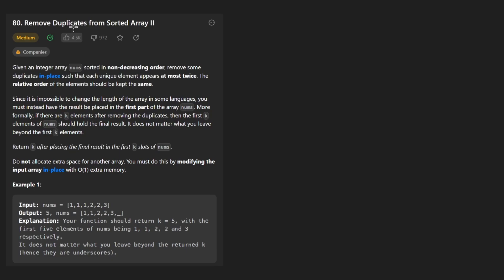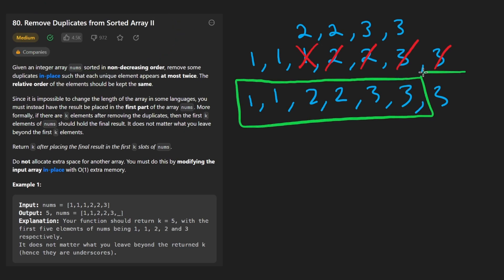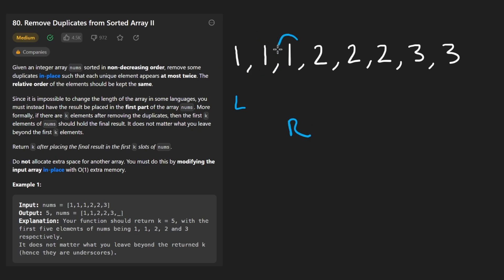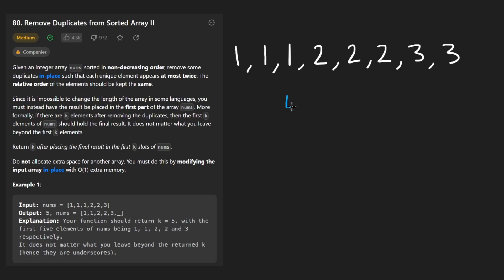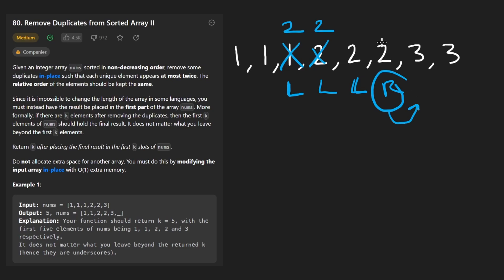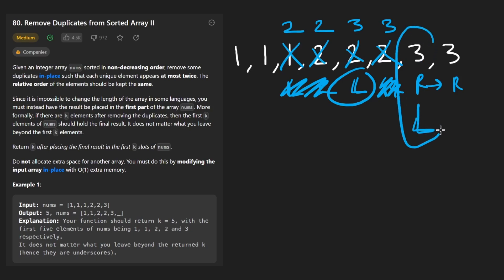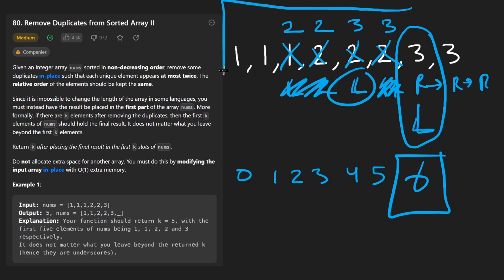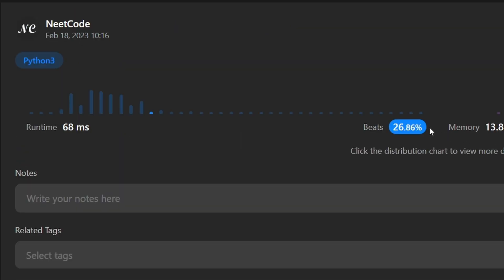Remove Duplicates from Sorted Array II - Leetcode 80 - Python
0:00 - Read the problem
0:30 - Drawing Explanation
9:30 - Coding Explanation

leetcode 80